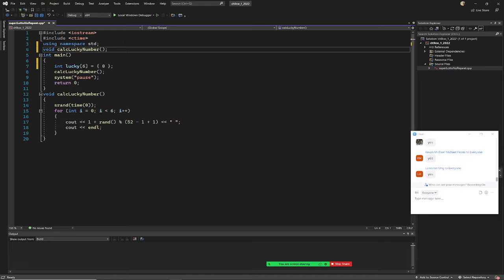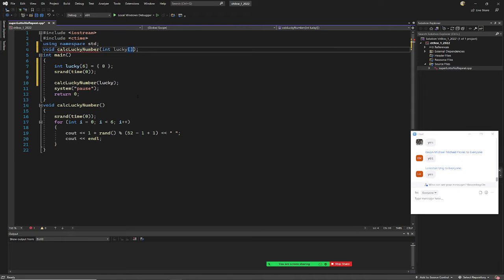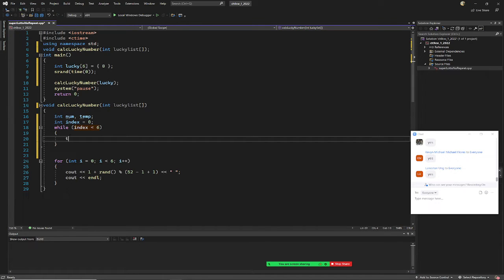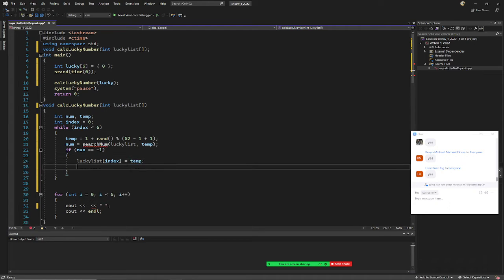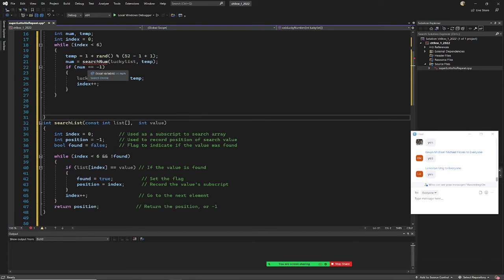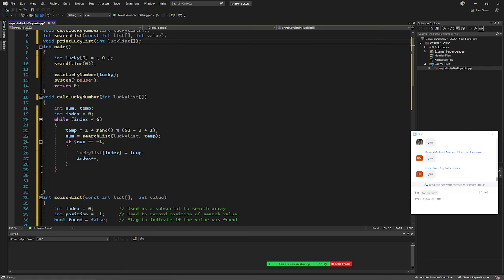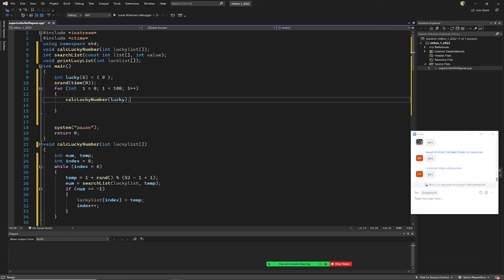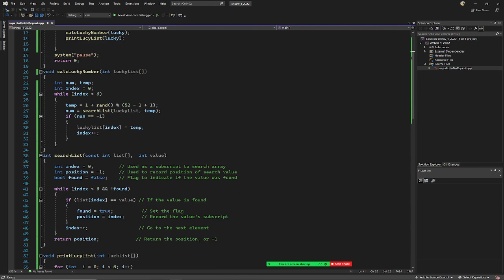C++, create 6 random super lotto #, save in an array, Save non repeated # with linear search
C++ , chapter 9 . linear search